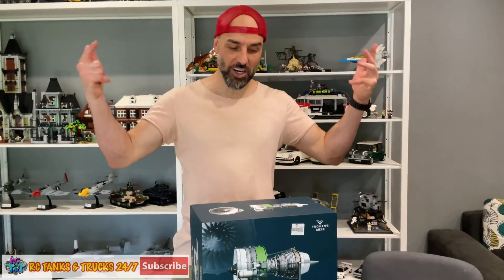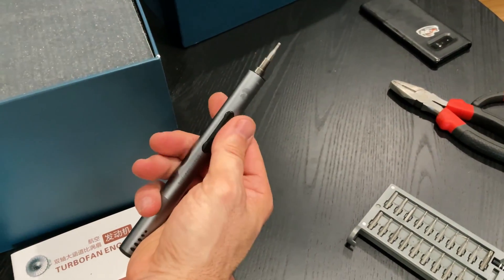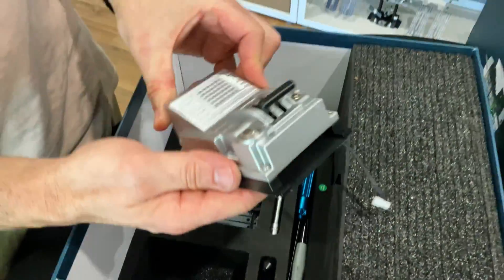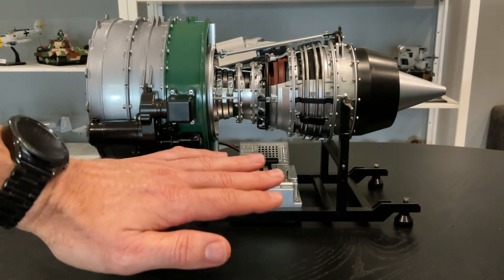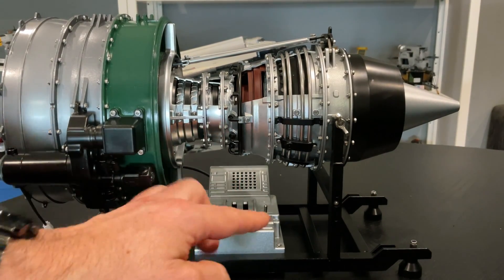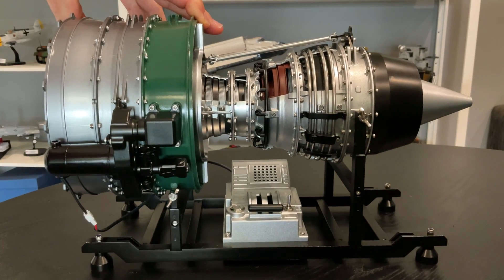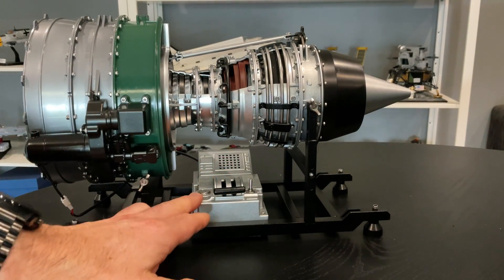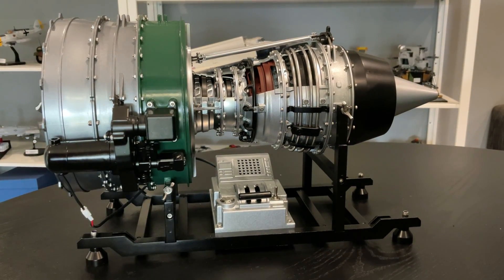ALL METAL TURBOFAN JET ENGINE THAT WORKS!